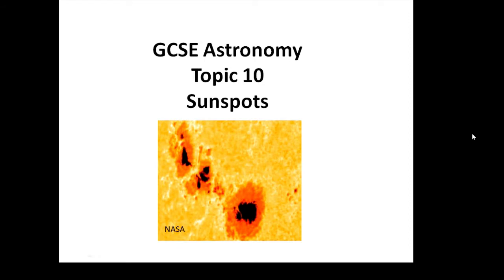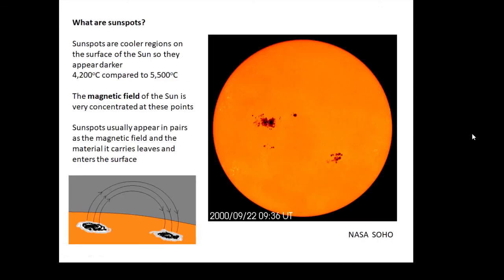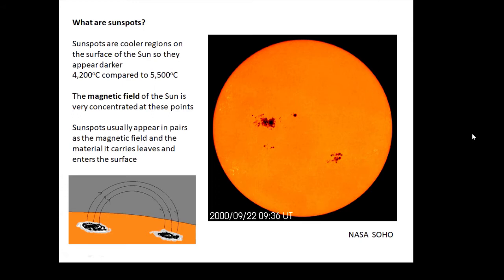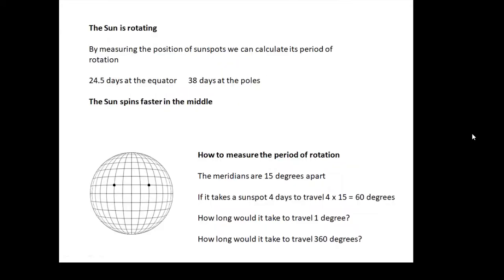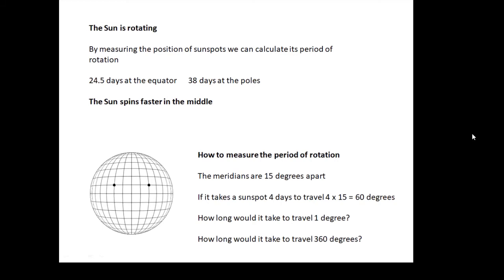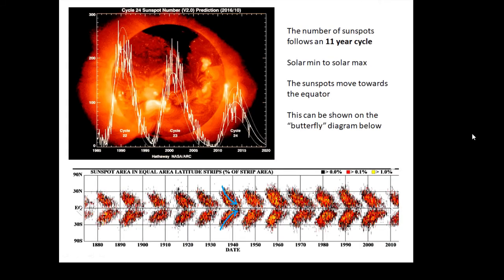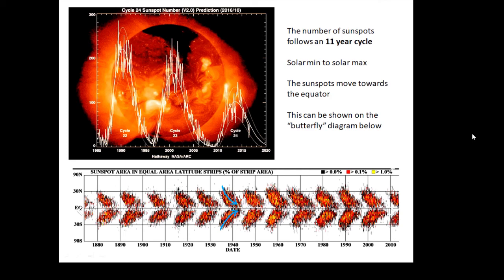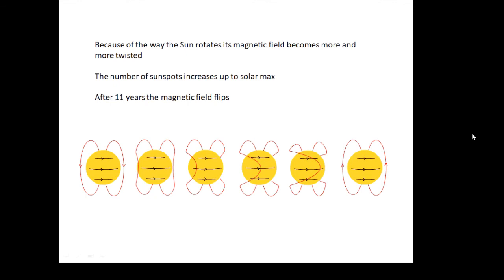Astronomy GCSE: Topic 10 part 3 Sunspots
What are sunspots and what causes them
The sunspot cycle